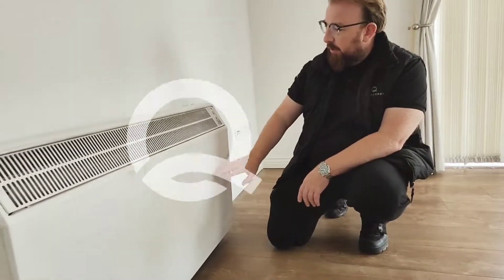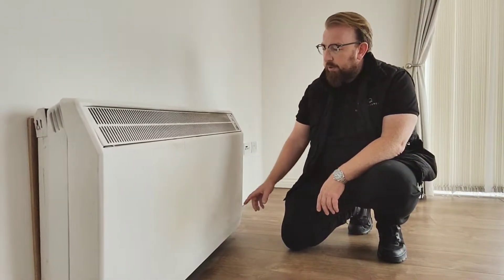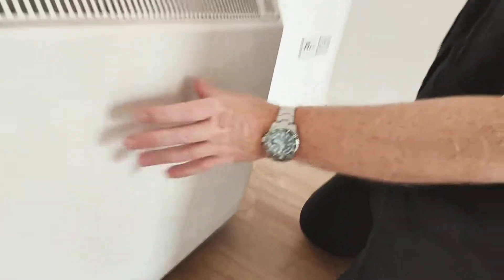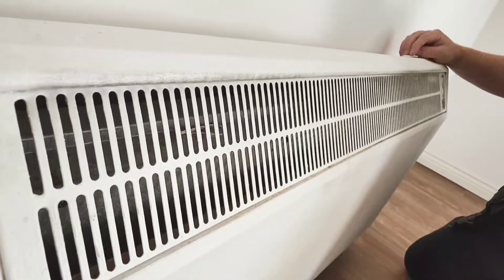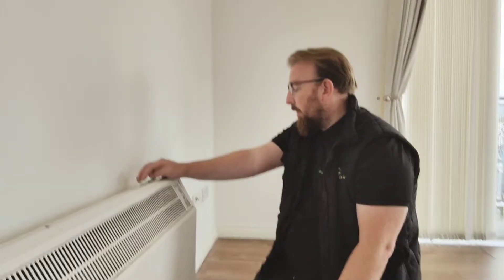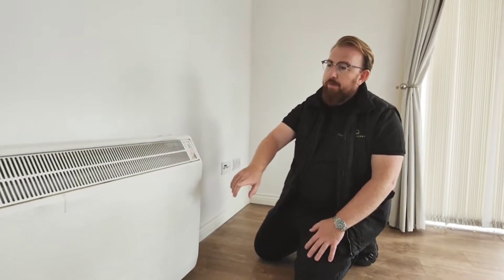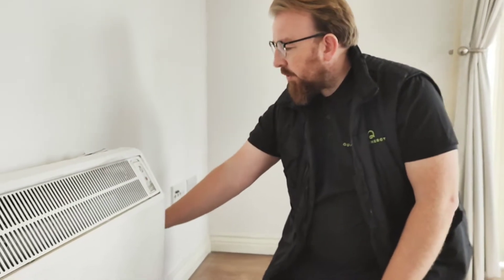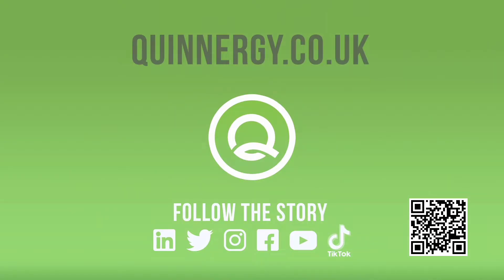How Storage Heaters Work - Maximising Energy Efficiency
Craig, electrician and company director, explains how storage heaters work, and how to use them in the most efficient manner possible.

There’s an art to getting the most heat from your storage heater, and as Craig explains, it’s all down to how you handle your flaps.

We’ve extracted and reposted this video to help people understand how storage heaters work, and how to get the most out of them.

0:00 The storage heater and it’s parts
0:11 Off-peak heating with storage heaters
0:30 Storage heater controls - input & output
0:48 How storage heater output works
0:59 How to get the most heat from your storage heater
￼1:11 How to handle your flaps
1:23 Boosting your storage heater

🎵 Music

All music in this video is by @TartanSax